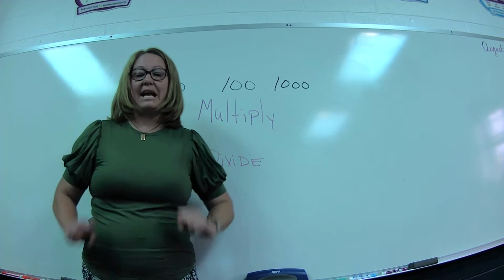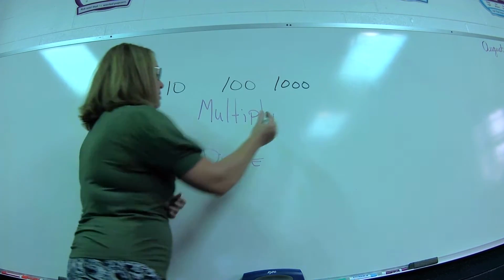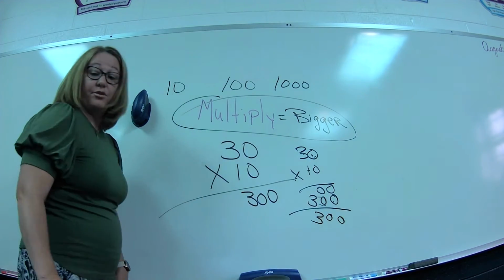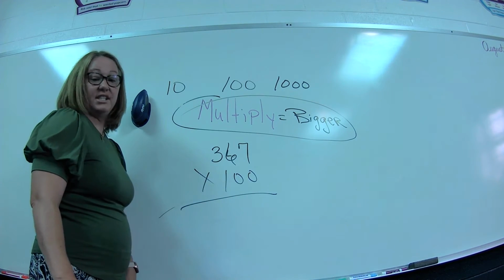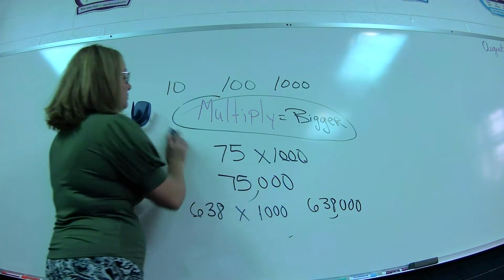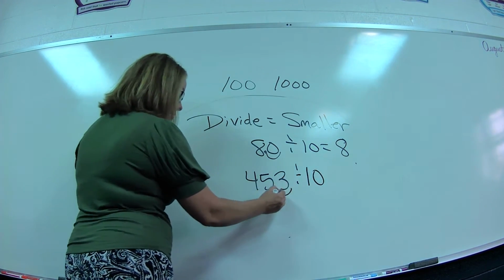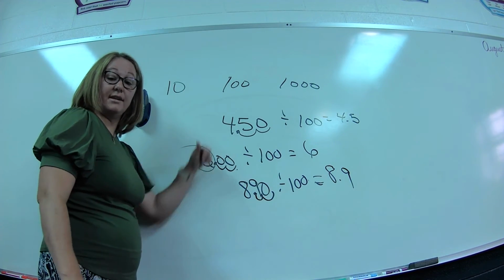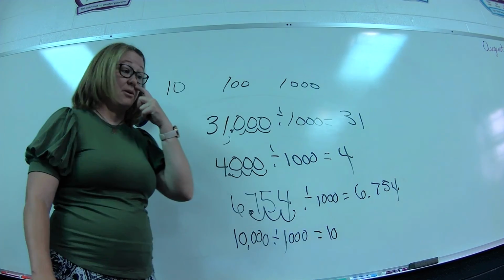Multiply and Divide by Powers of Ten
Principal of multiplying and dividing by the power of ten
Multiply - makes the number bigger
Divide - makes the number smaller